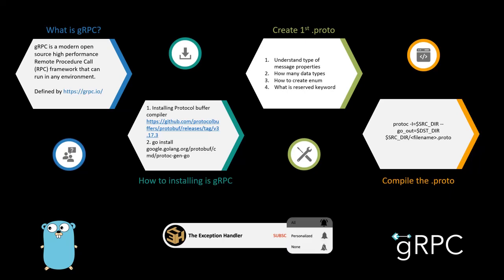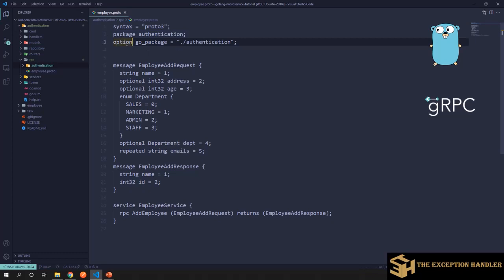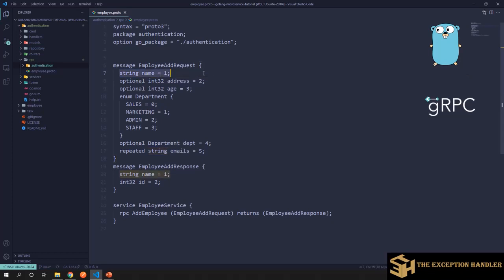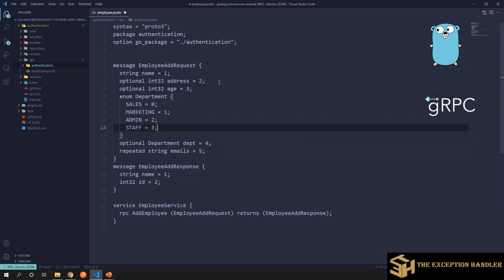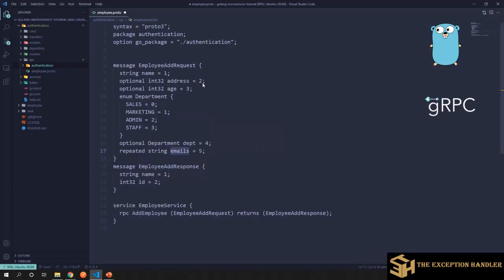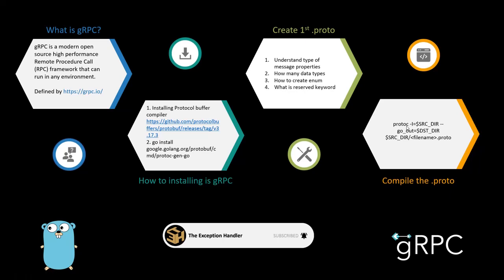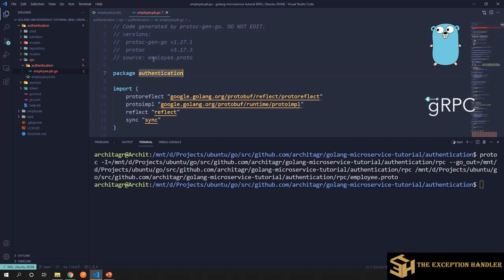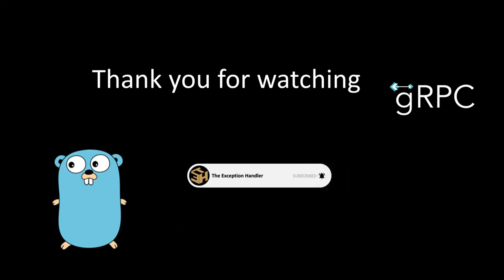How to create GRPC Proto buff files in Golang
In this video we will learn how to create message and services in proto buff file and then compile it to create a go file.

Why gRPC?
gRPC is a modern open source high performance Remote Procedure Call (RPC) framework that can run in any environment

We will also get started and install protocol buffer compiler to create IDL for gRPC.
gRPC can use protocol buffers as both its Interface Definition Language (IDL) and as its underlying message interchange format

what is grpc and how it works
what is grpc protocol
what is protocol buffers grpc
golang microservices
microservices tutorial
microservices architecture
microservices
why use microservices
microservices in golang
microservices in golang example
how to implement microservices
Golang /Go
golang web development
golang
go